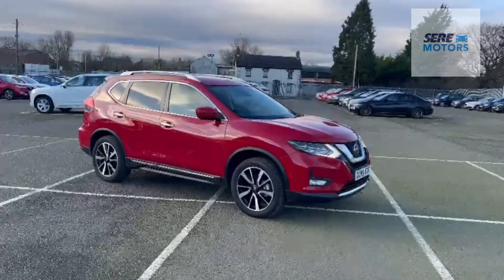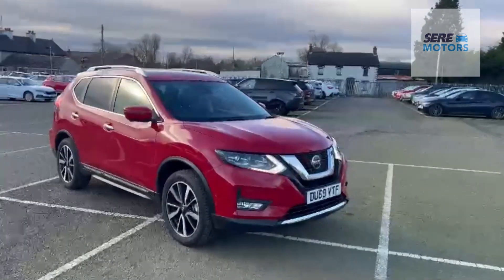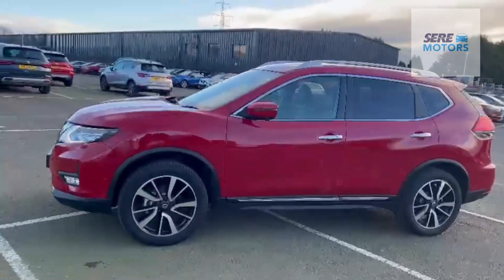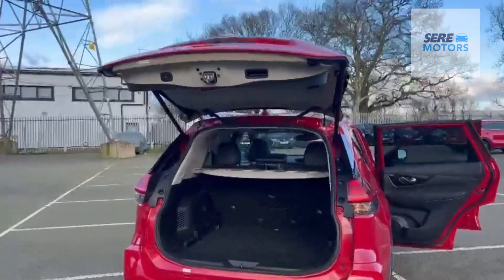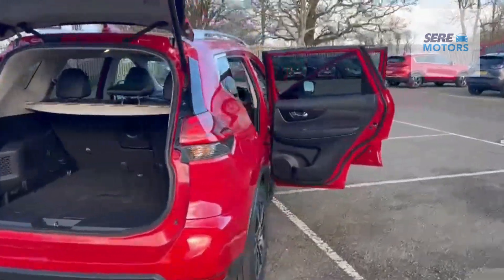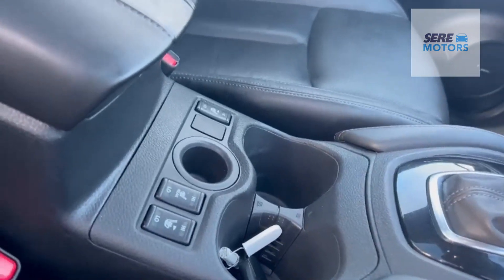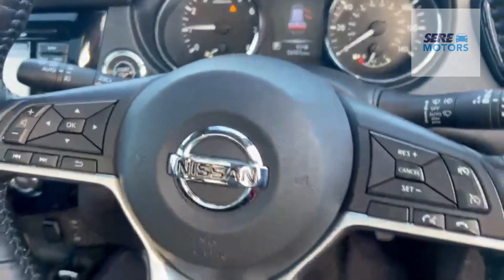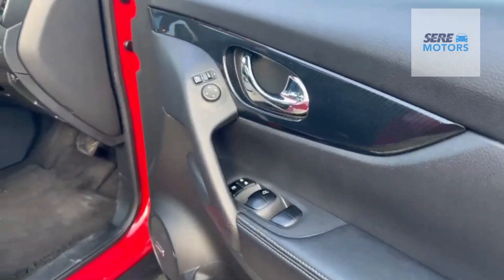DU69VTF Nissan X-TRAIL